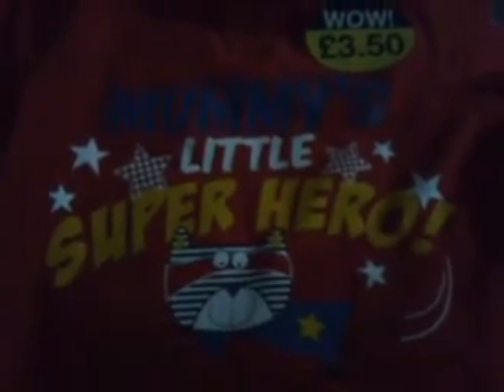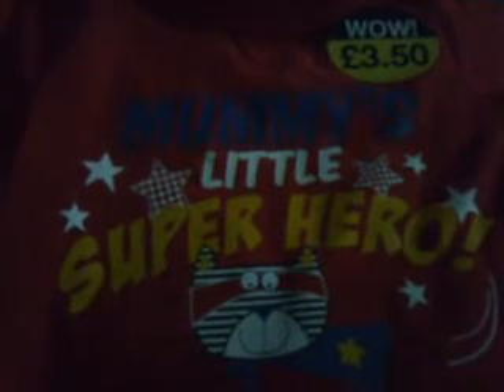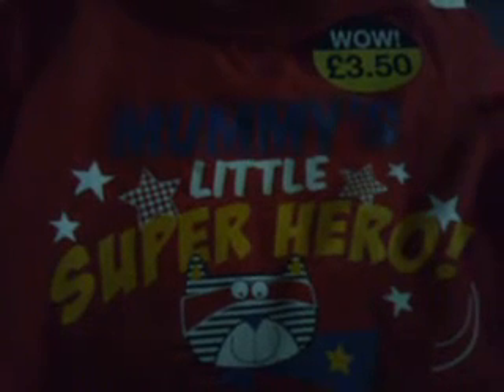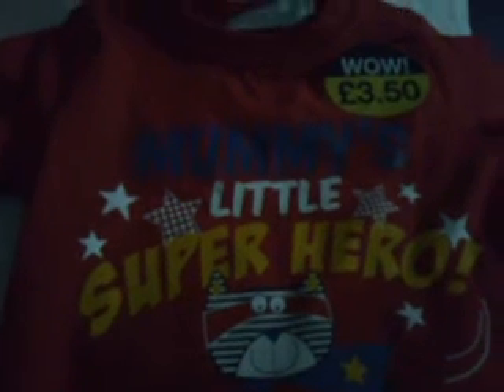some bits I brought at the shops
Mia is helping Mummy!
she is a Good girl for me.